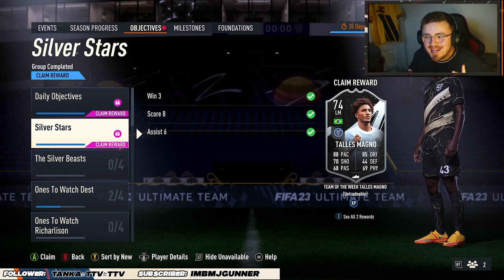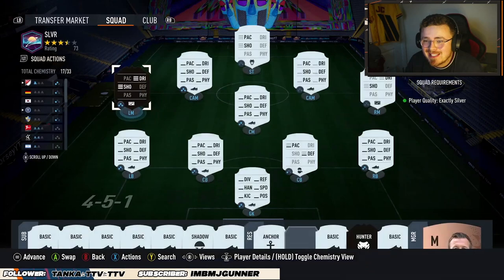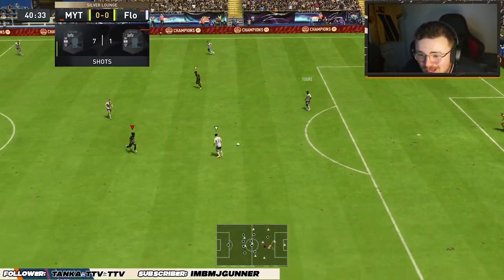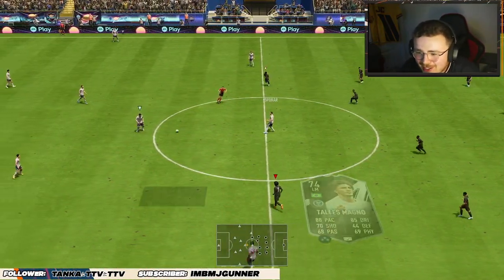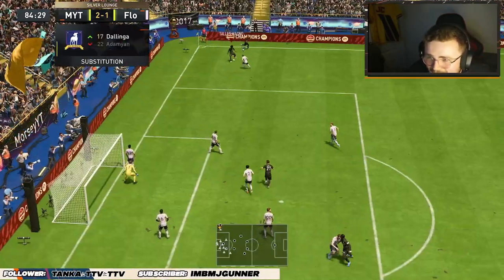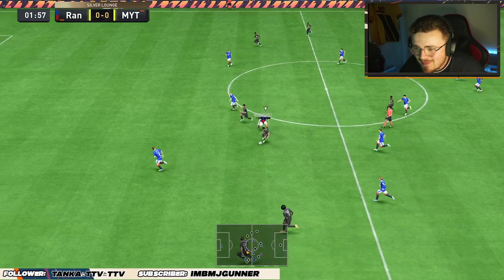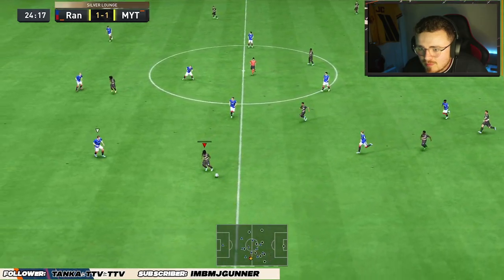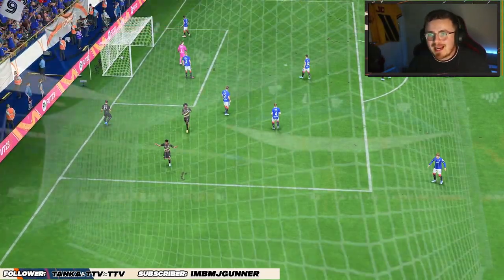BRASILVER BEAST! 🇧🇷 74 Silver Stars Talles Magno Player Review! FIFA 23 Ultimate Team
The king is back! Loved his silver star series from last year.. Let's see how this card compares!
FIFA 23
FIFA 23 Ultimate Team
FIFA 23 Silvers
FIFA 23 Best Silver Cards
FIFA 23 Best Silver Team
FIFA 23 Silver Stars
FIFA 23 Silver Squad Builder
FIFA 23 Talles Magno